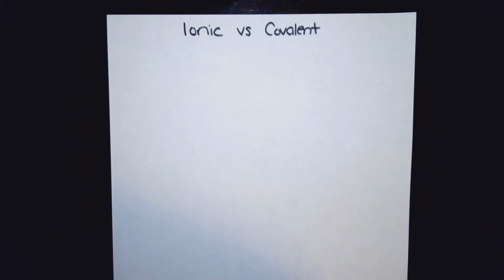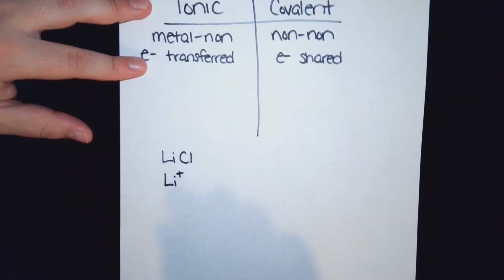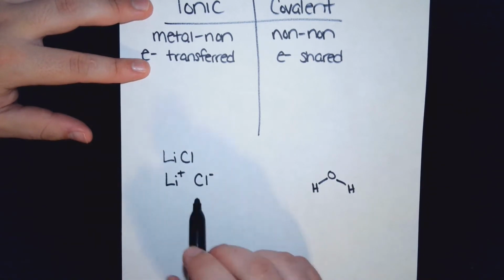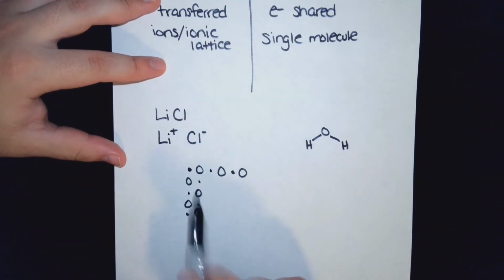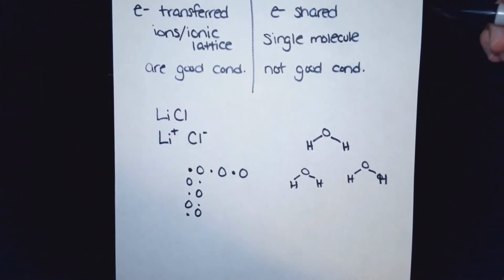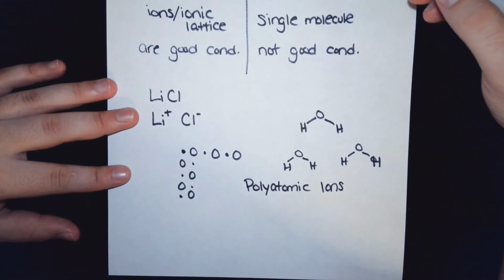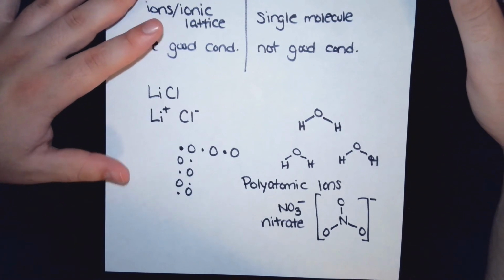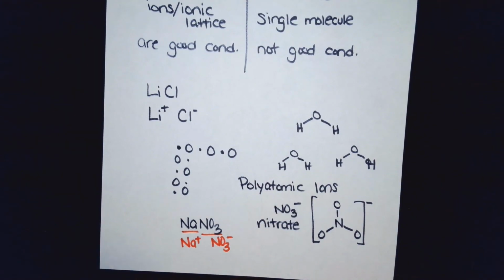2.4 Ionic vs Covalent